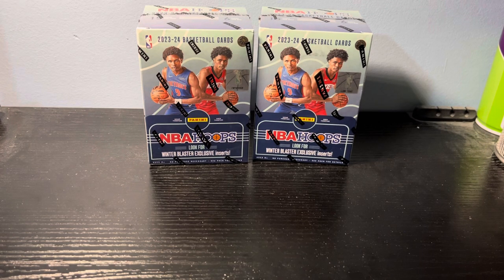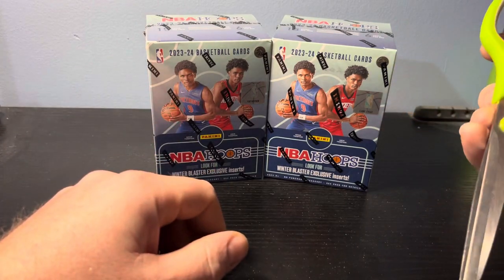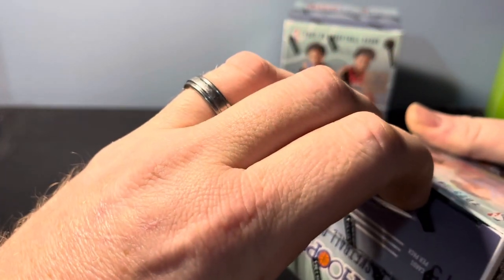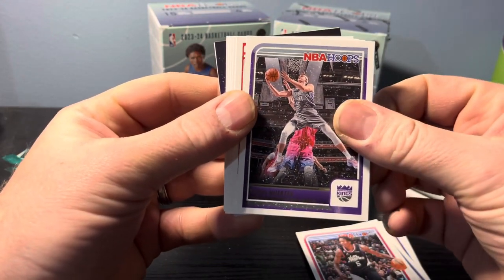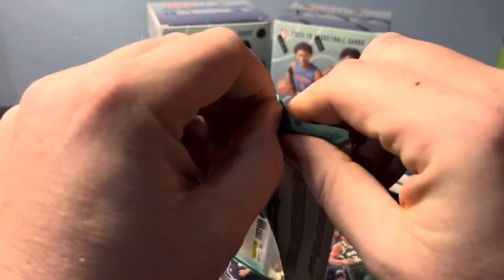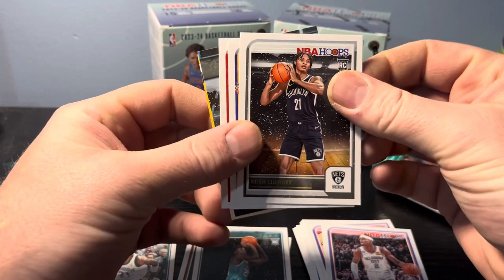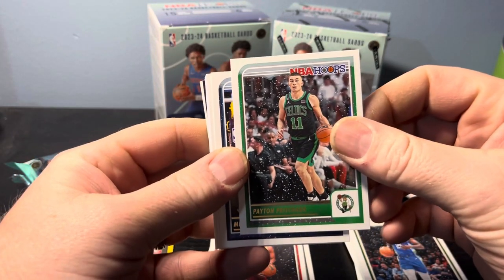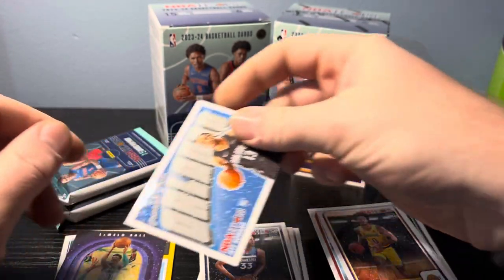2023-24 NBA Hoops Winter Blaster Boxes!! Final 2023 video but still the Holidays! Hidden 💎 search!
So for the Final Day of 2023, found these Winter NBA Hoops Blaster Boxes at Walmart near home and decided that a final Holiday pull was needed.  Hoping to find some good cards and Hidden gems among all these snowy looking cards!!!